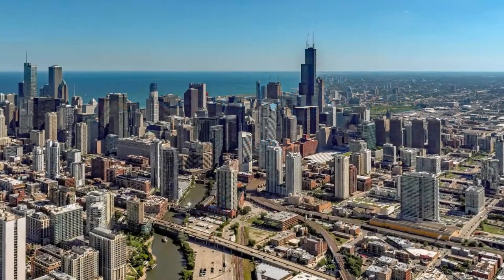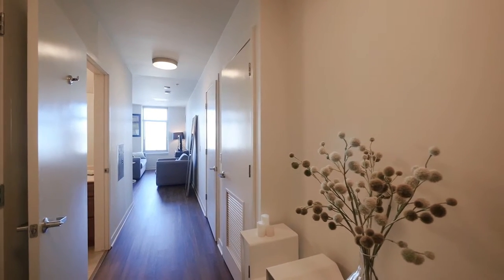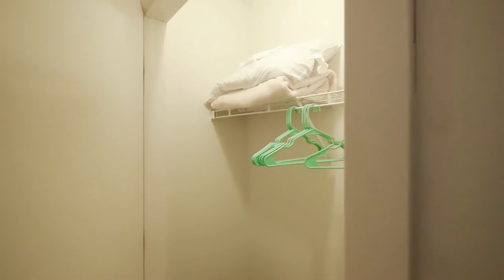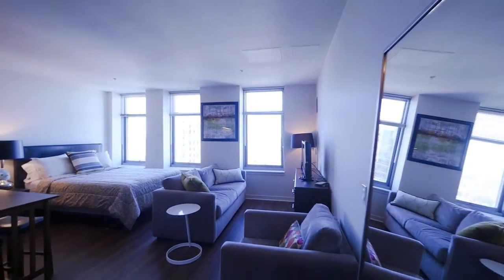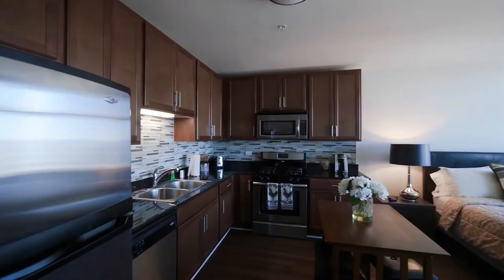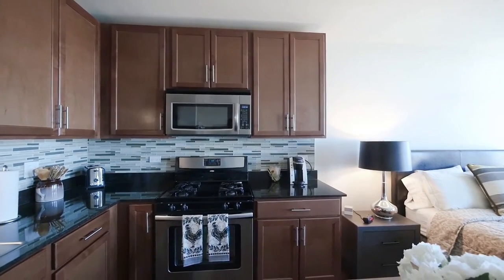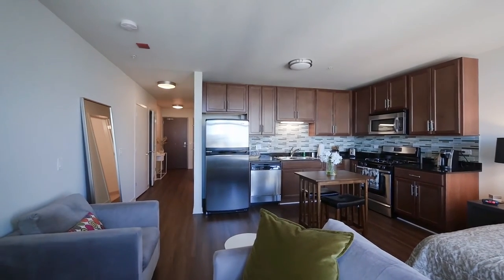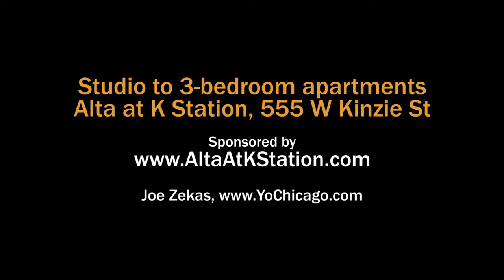Tour a Fulton River District model studio apartment at Alta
Alta at K Station is a two-tower full-amenity luxury apartment complex at 555 W Kinzie St in the Fulton River District neighborhood.

Alta's studio to 3-bedroom apartments have a high level of finishes, including stainless steel appliances, granite counter tops and in-unit washer / dryers. Many of the apartments have private balconies.

Alta’s extensive common-area amenities span 32,000 square feet on a single level. There’s a billiards room with a bar and kitchen, multiple resident lounge areas, a catering kitchen, a business center, a theater room and more. Alta has a fully-equipped fitness center with a large, high-ceilinged basketball / volleyball court lit by clerestory windows and window walls. Alta’s landscaped pool deck has private cabanas, a fire pit and gas grills – and draws a crowd on a sunny summer day.

A flagship Jewel-Osco is a short block away, and there's a park with a public dog park directly outside the west tower.

Join us in this sponsored video for a walk through a furnished model studio apartment.